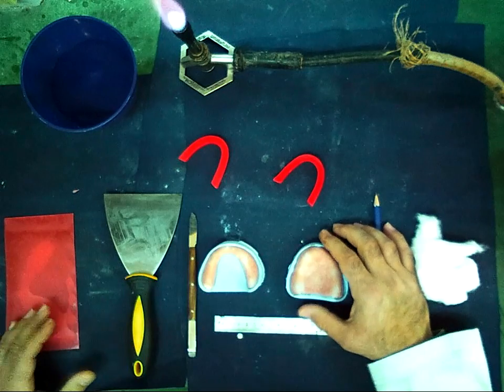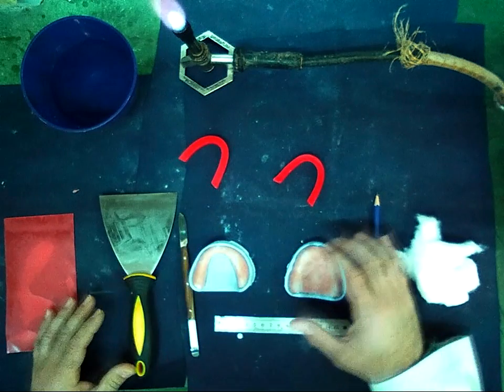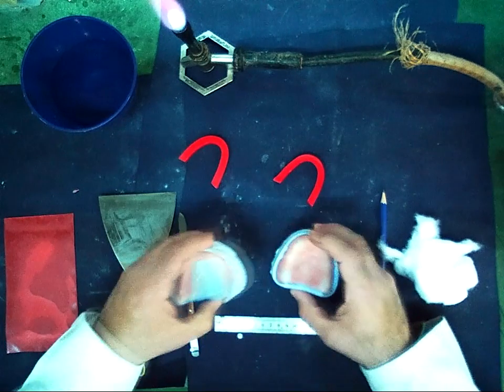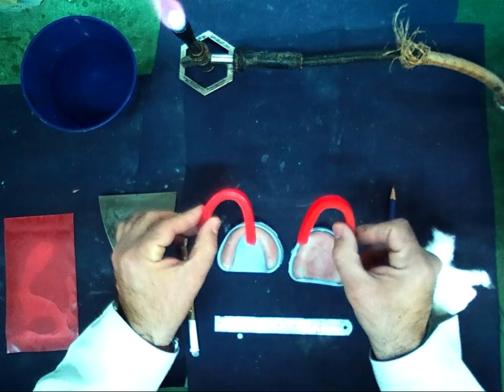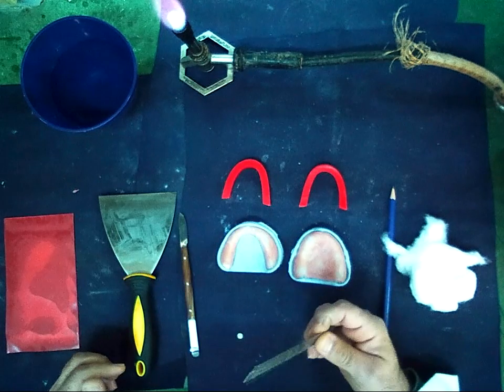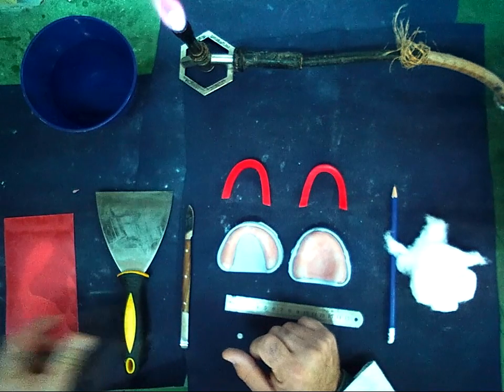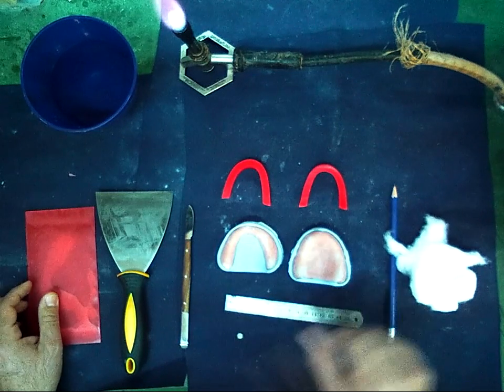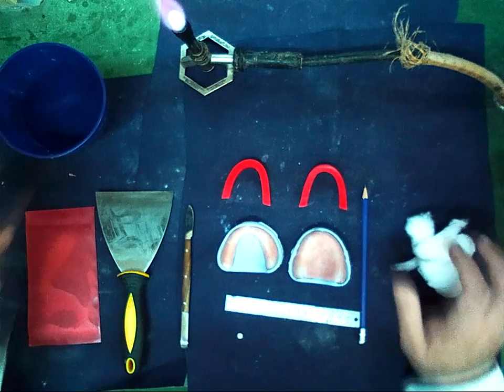Bite Rims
Bite Rims / Prosthodontics.
University of Baghdad / College of Dentistry / Second Stage
By Dr.Ali Jamel